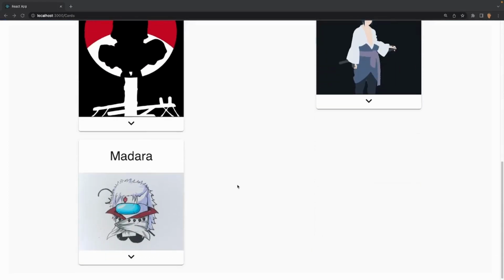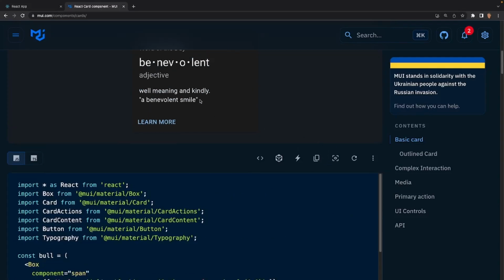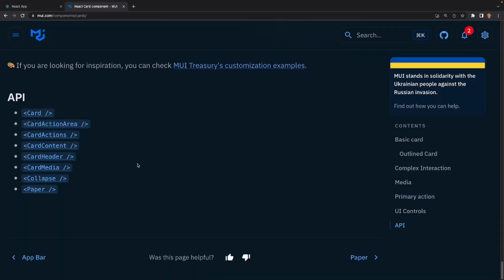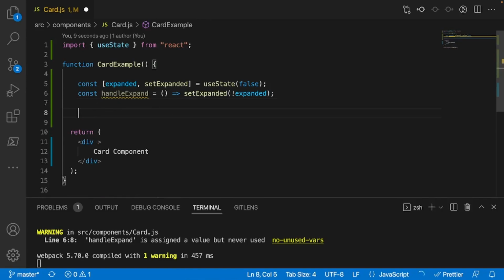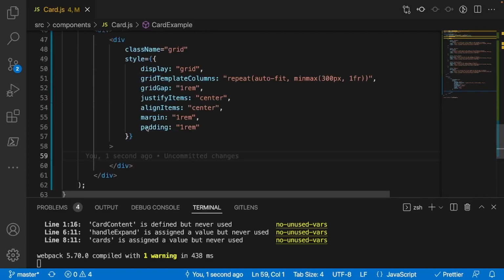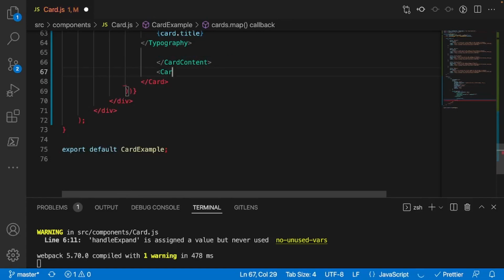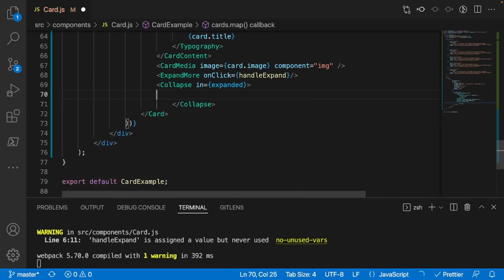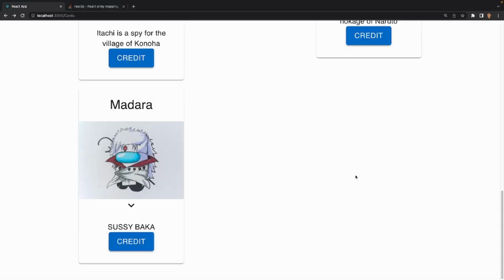Material UI Course #7 | Cards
Yo in this video we'll learn how to setup and use the Cards component in Material UI. hope ya enjoy :D

Chapters:
0:00 Introduction
0:42 Cards Docs Walkthrough
2:44 Setting Up Array of Cards
4:04 Setting Up Grid for Cards
4:28 Using Card Component
7:48 End

Array of Objects:
    const cards = [
            title: "Kakashi",
            description:
                "kakashi is a ninja who is the leader of the village of Konoha",

            title: "Naruto",
            description:
                "naruto is a ninja who is the leader of the village of Konoha",
            title: "Itachi Uchiha",
            description: "Itachi is a spy for the village of Konoha",
            title: "Sasuke Uchiha",
            description: "Sasuke is the shadow hokage of Naruto",
            title: "Madara",
            description:
                "SUSSY BAKA",